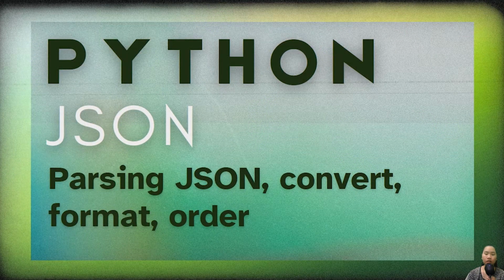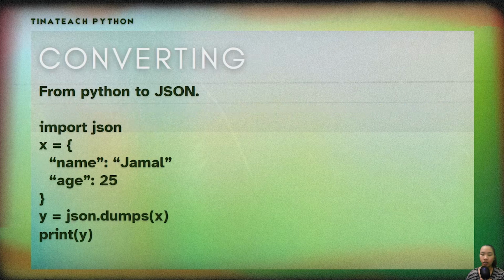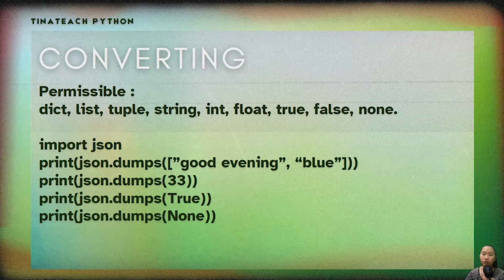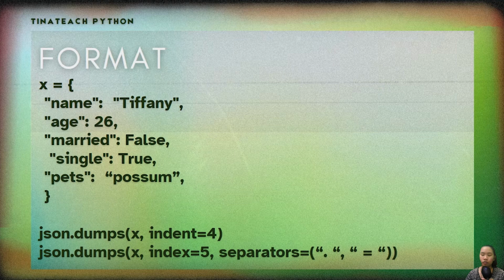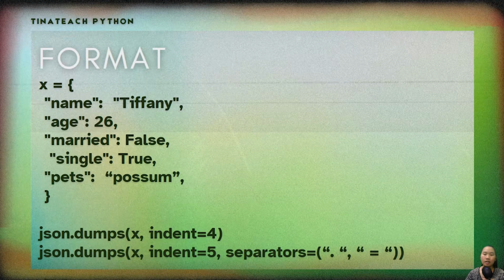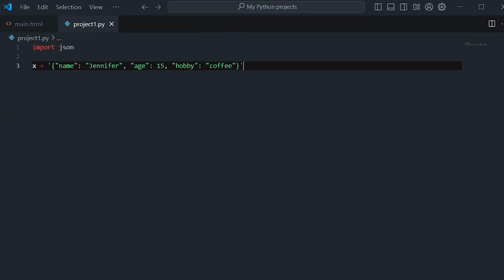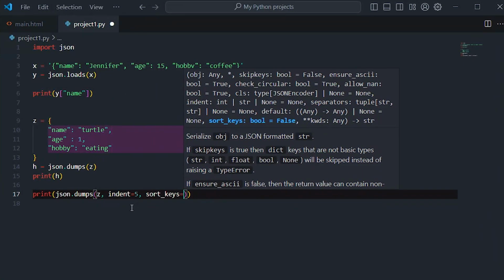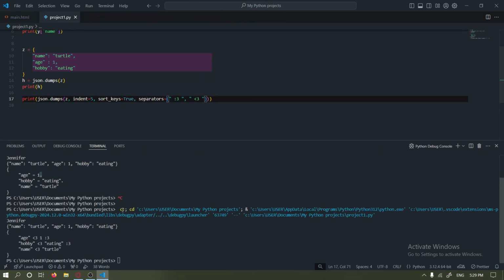Python 101 from Beginners to Advanced : JSON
JSON has roots in javascript, in this lesson I'll show you how to convert Python into JSON, changing the format and order of your variables and making it straightforward and easy to understand : D